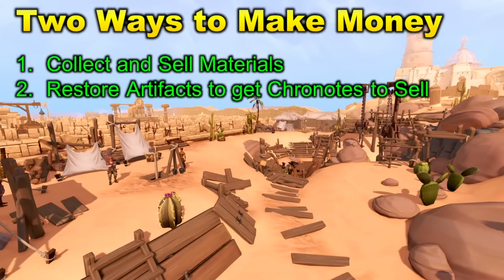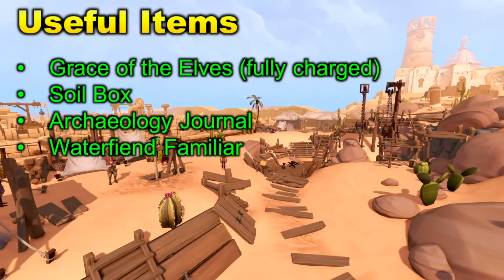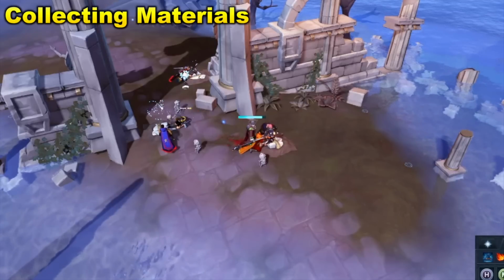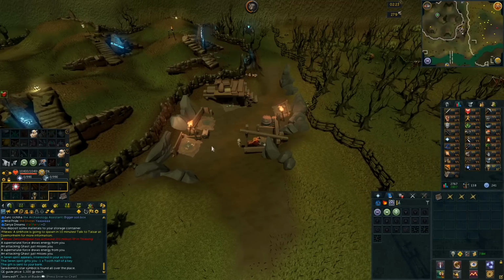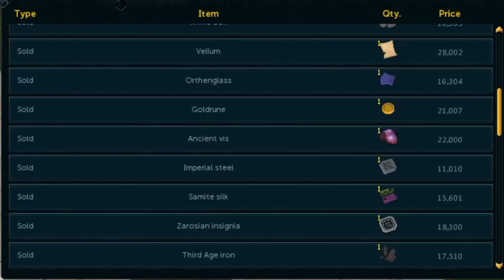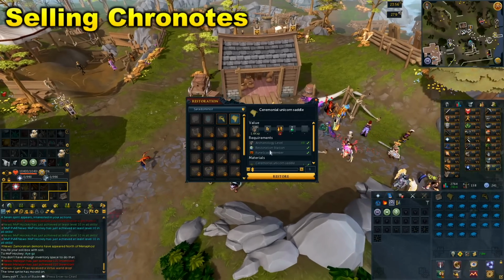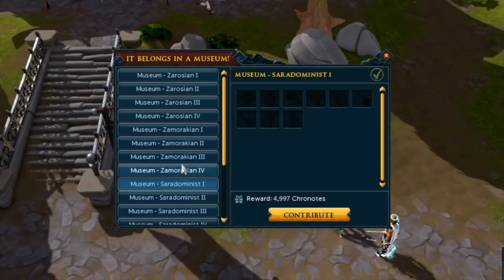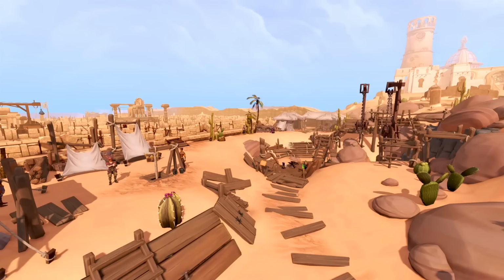Archaeology Money Making Guide 2020 [RuneScape 3]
Archaeology Money Making Guide for RuneScape 3
Hey Guys! In this video I will be showing you an archaeology money making guide for rs3. Although archaeology has only been released for a few days there are some really amazing money making methods so far and they look to be pretty good for awhile. You can easily make 10M per hour on some of these money making methods so definitely capitalize on it while you can. I hope you enjoy this rs3 money making guide!

Collecting Materials: @3:06
Chronotes: @6:58